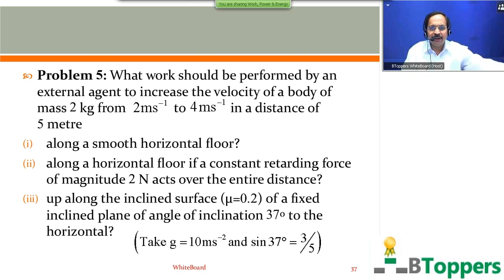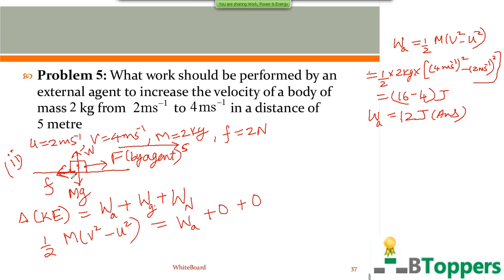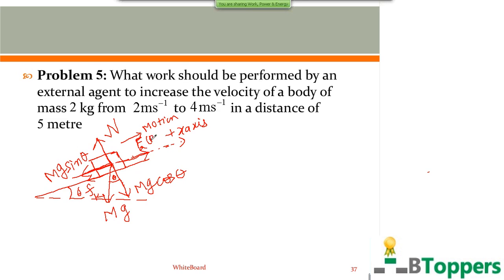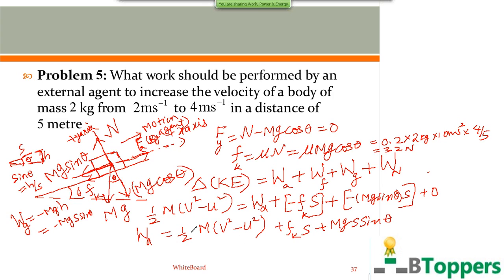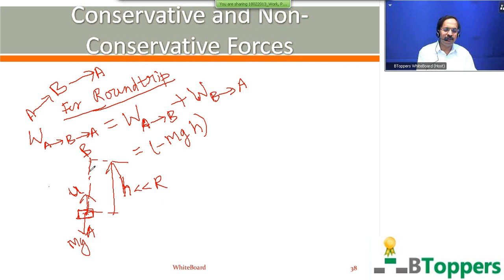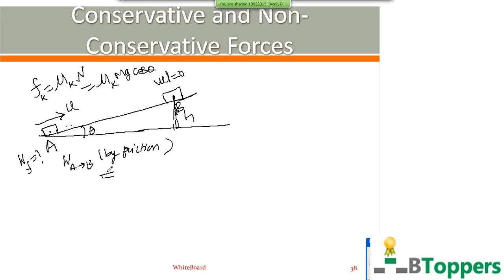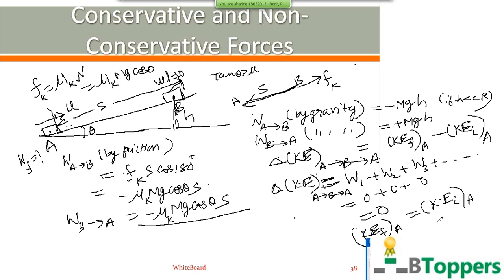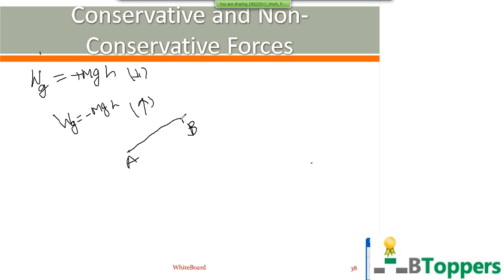Work Power Energy Lecture 6 (IIT-JEE/EAMCET/NEET)